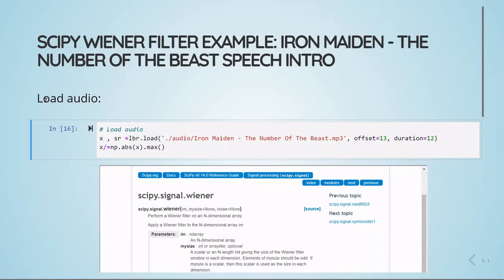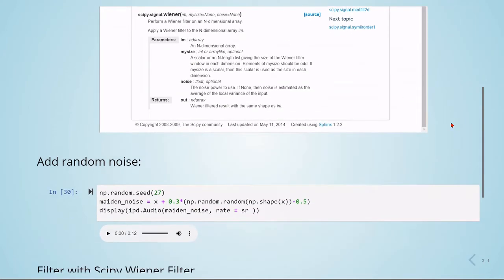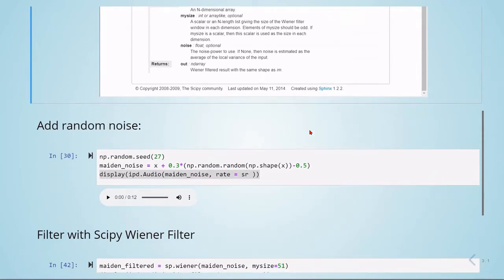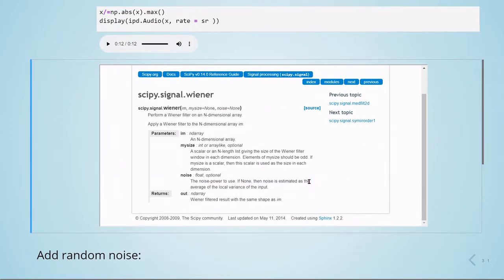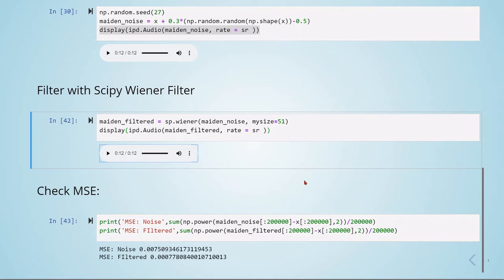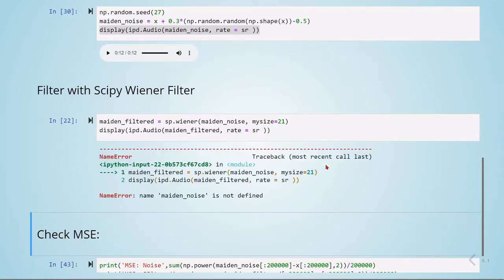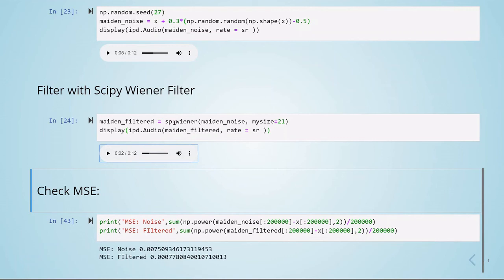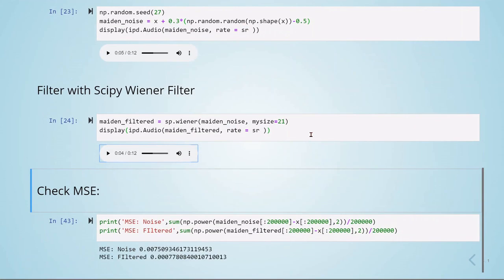ADSP - 12 Wiener Filters - 06 Python Example: The Number of The Beast Intro by Iron Maiden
Advanced Digital Signal Processing - 12 Wiener Filters - 06 Python Example: The Number of The Beast Intro by Iron Maiden